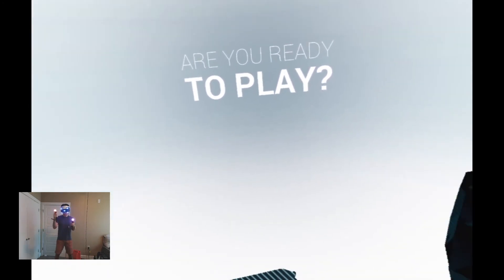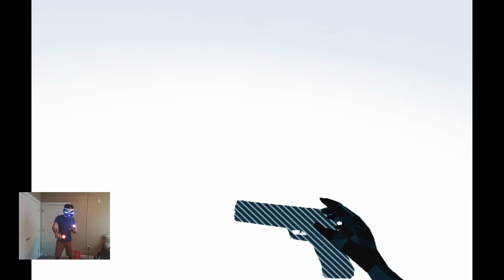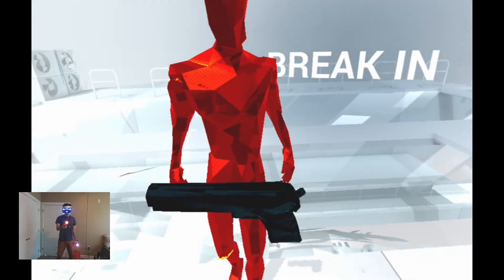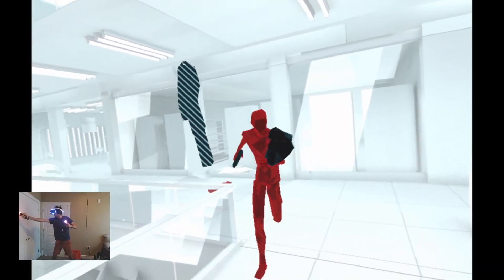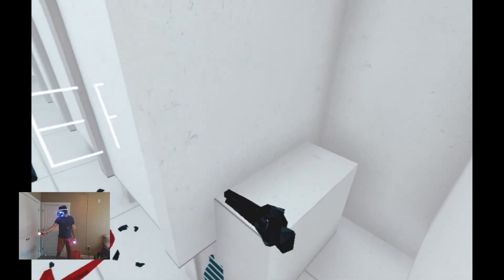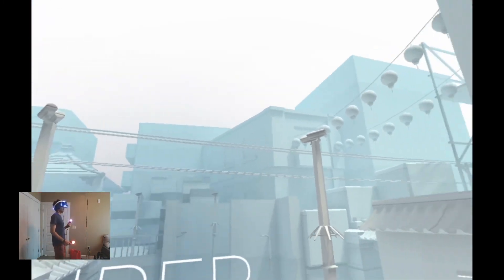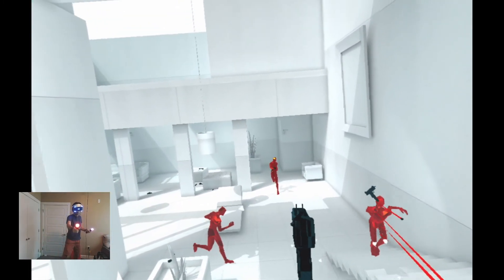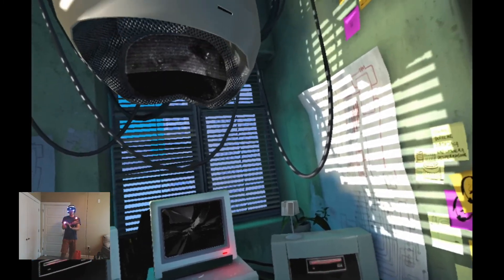TheDeadlyShowman channel has gone Virtual | SuperHot VR (part 1)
Bullet time meets PSVR in this one of a kind shooter where the world only moves when you do.  Dodge bullets and find unique ways to kill your enemies as you progress through shooter based puzzles, all inside the world of Playstation VR!